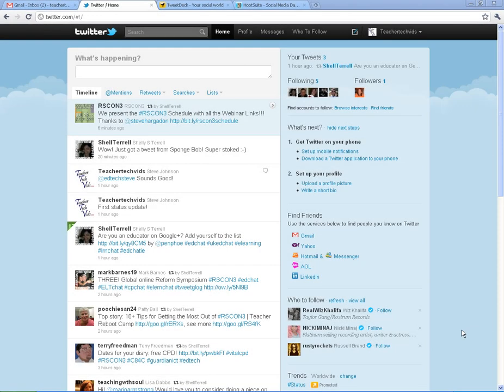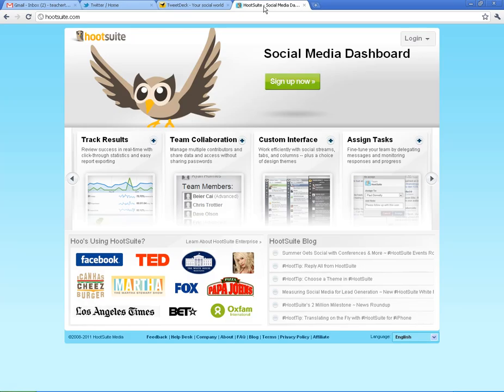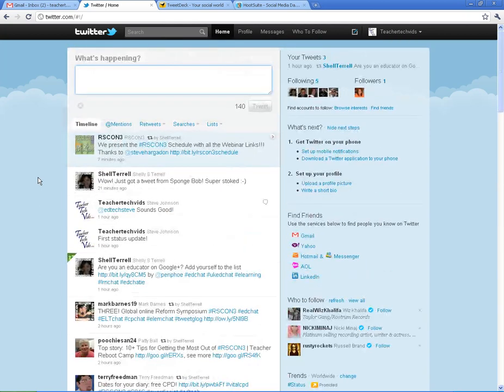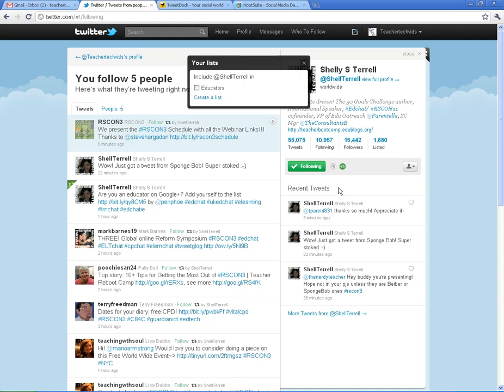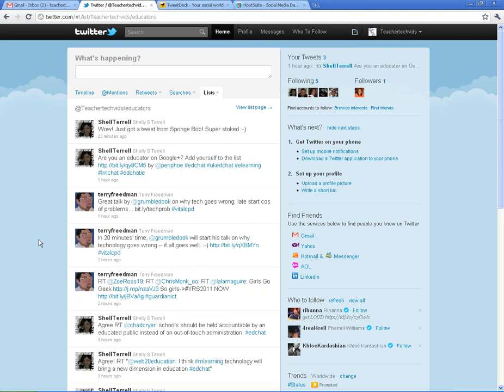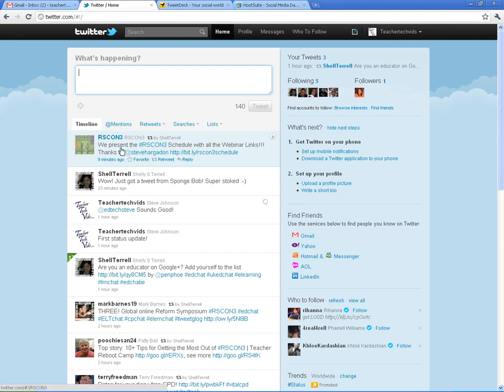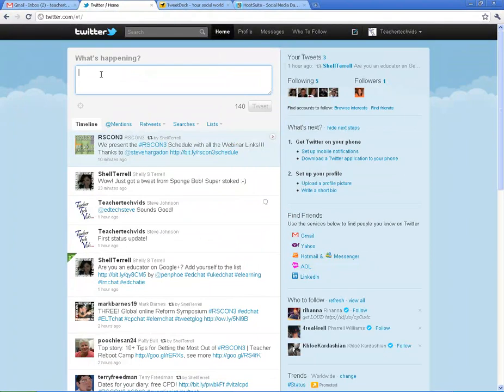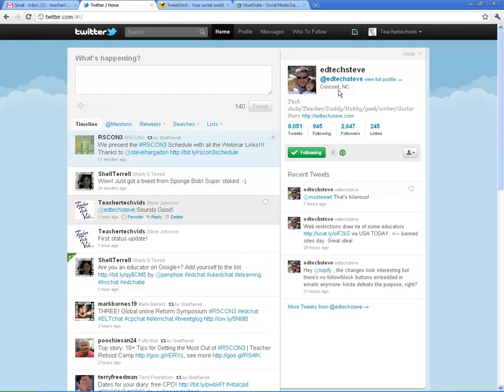Twitter - Beyond the Basics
A short tutorial for educators about Twitter.